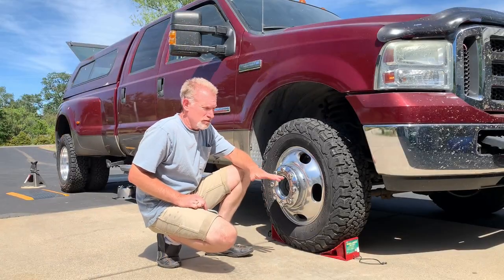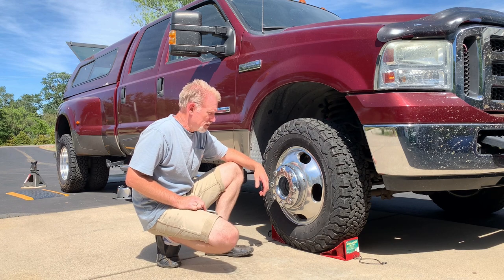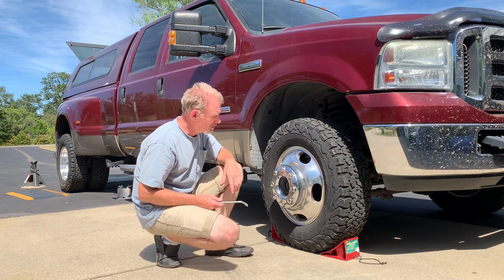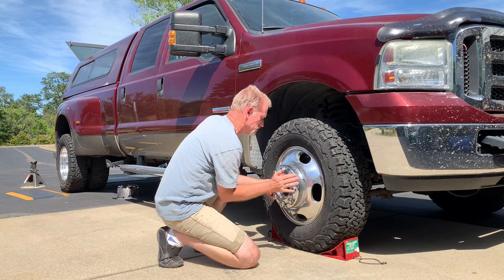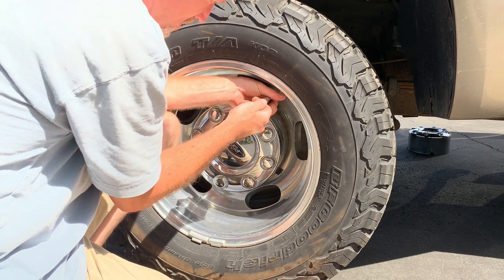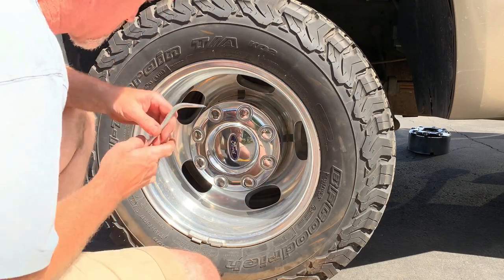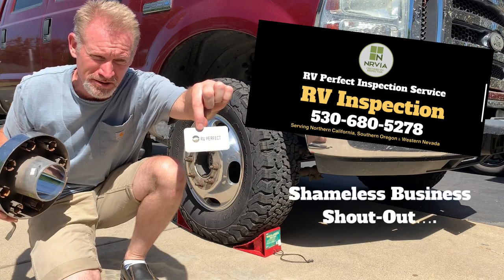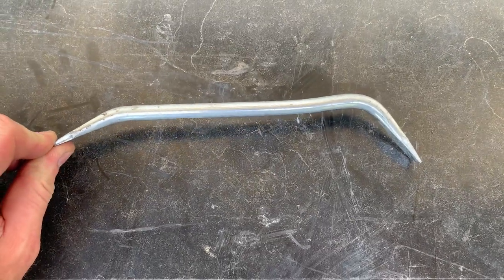Ford Super Duty Hubcap Removal - The Easy Way - Front and Back Dually Hubcaps. Ornamental Center Cap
Ford Superduty Hubcap Wheel Lug Cover removal the easy way.
2007 Ford F350 Superduty Dually hubcap removal.
Just a simple brake adjustment tool and some light leverage.
Ornamental Center Cap removal.  The Easy Way.

Brake Adjustment Tool

My name is Jeff, I'm an RV and travel fanatic.  Join me as I document travelling in my 2003 Fleetwood Elkhorn 12 foot truck camper.  Whether it's to the beach in Pacific City, Oregon, Alabama Hills BLM land in the Eastern Sierra Mountains in California... or the occasional Camper Modification, maintenance and service video.

My Truck is a 2007 Ford F350 Lariat Crew Cab Dual Rear Wheel 4WD.
Truck Camper is a heavily modified 2003 Fleetwood Elkhorn 11J.
Covet the Camper.

Deck Plate:

Foam Mattress for Bunk, 72"x30":

Absorbent Sheet for Kids/Pets

Fitted Sheet for Bunk Mattress:

Canon SL2 DSLR Bundle

Stromberg Bunk Ladder:

LIGHTEU RV Reading Light 12V 2.2W:

LED T10, 921 Bulbs:

LED Interior 1156 Bulbs:

Rubber Door Seal:

Best Butyl Tape for Vents, Solar panel Install:

UCO Original Lantern:

Ford Spare Tire Hoist:

LED Cabinet Interior Lights:

LED Motion Sensor Security Light: